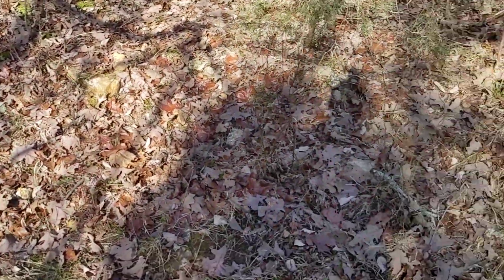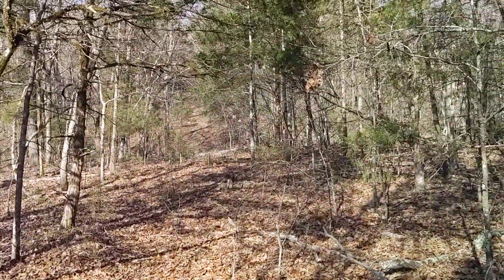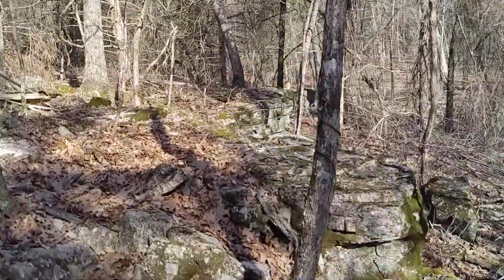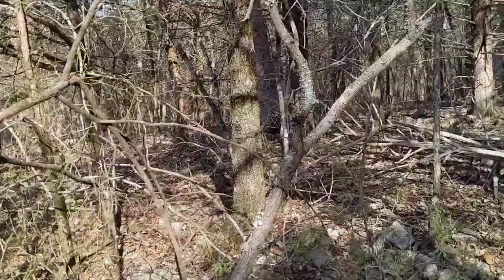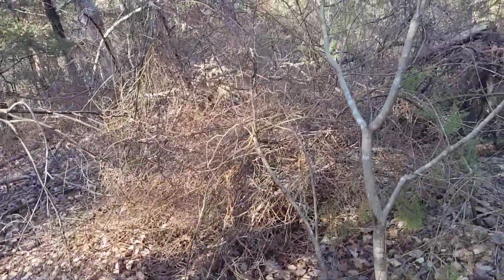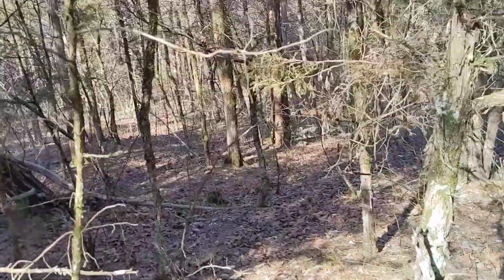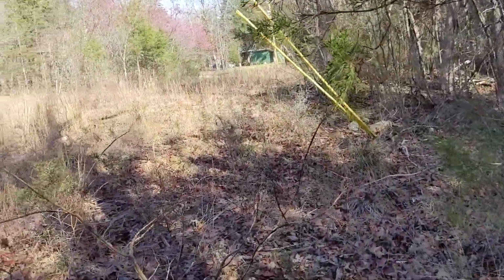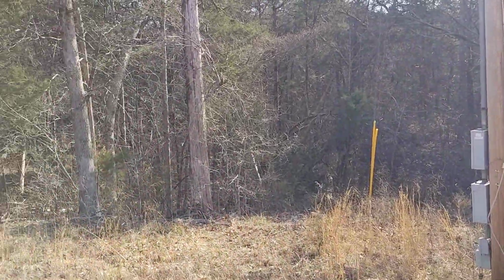SOLD - 6.5 Acres Owner Financed Land For Sale with Electric, Creek, & access to Strawberry River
Have you been looking for land that has a LOT of privacy but a very reasonable price? This may be just the piece of land you are looking for. From the road, there is a 70 foot wide section of this parcel that stretches back over 1000' feet to the main part of the land. When you get to the back, there is a true feeling of solitude. No sounds but the nature around you.

Near the road, you will see an electrical power pole with a meter box already set and what appears to be high speed internet lines. The meter box is important to note because it going to be a lot less expensive the get power hooked up with the meter box already in place. There is also electrical plugs already wired up and I would assume that they would work if there was a meter. Use those plugs at your own risk!

In the video of Arkansas land for sale you will see a small creek towards the front of the property. It was flowing with beautifully clear water while I was there but I'm guessing it may not flow year around because of it's small size. Here's the only downside to having a creek at the front of the property - in order to drive onto the majority of the property, you are going to have to clear and construct a path to get back there. There is plenty of space to park an RV and vehicle at the front and walk into the property which is what I did. But, you will have to something towards the front to get back to the rest of your land.

STRAWBERRY RIVER - There is an access to the Strawberry River just a short ways down the road from the property. One of the videos I posted shows that access.

HIGHLIGHTS

*Small creek on the property
*Large part of the land is away from all the surrounding roads
*Strawberry River is right up the road
*Evidence of Whitetail Deer on the property as seen on video
*Versatile camping/hunting/prepper/back up location
*Presently taxes and assessments less than $60 per year
*Quiet, Peaceful Area
*Electric pole with meter base and plug at corner of property

FINANCING DETAILS

*Easy financing - everyone qualifies with a low down payment.
*Terms are simple - no weird variables or fluctuating interest rates.
*No prepayment penalties - pay off your property whenever you are ready.
*No balloon payments - no surprise lump sum payments.
*Straight-forward contract - no creative financing or lease to buy language.
*Monthly payment options - choose the monthly payment that fits you best!

FINANCING TERMS

Down Payment - $500
Financed Amount - $18,000
Interest Rate - 9%
Monthly payments (choose the option that best fits your budget)

PROPERTY DETAILS

County: Sharp
State: Arkansas
Country: USA
Zip: 72532

Lot Size: +/-6.5 Acres or 285,000 square feet
Approximate Dimensions: 70 x 243 x 1324 x 330 x 550 x 370 x 1034
Legal Description: Lot 77, Unit 2, Reeds Bluff Subdivision, Sharp County, Arkansas
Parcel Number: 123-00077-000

Location: South River Road near Evening Shade, Arkansas

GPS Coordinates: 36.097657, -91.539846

Access: Direct access from South River Road to property.

Utilities: Electric on the property (likely high-speed internet too)

Property Tax: Approximately $54.00 annually
Fees/Dues: none
Driveway Type: Gravel/Dirt
Broadband Internet Available: pretty sure that what's on the pole at the corner of the property

Supplies: It's about 8 miles to the town of Evening Shade which has a Dollar General, convenience store/gas station, and Woody's Main Street Cafe.  Ash Flat is about 15 miles away and it has all of your basics like Walmart, farm and hardware stores, restaurants, doctors, emergency room, pharmacies, car repair, and liquor stores.